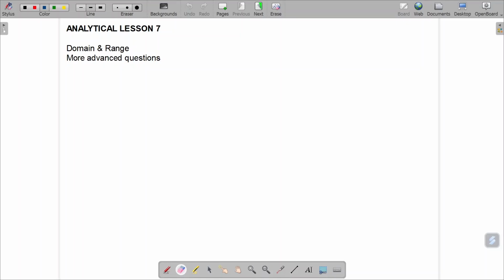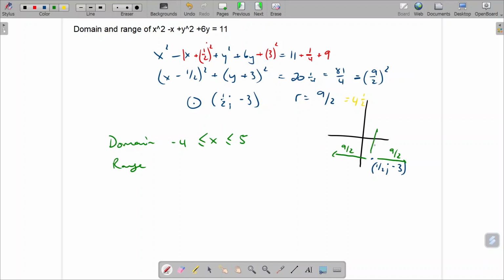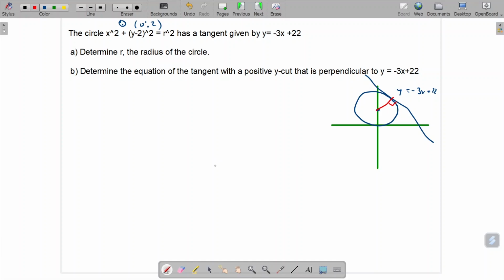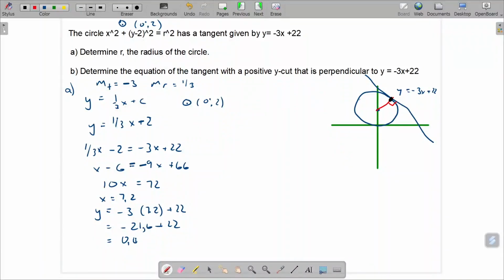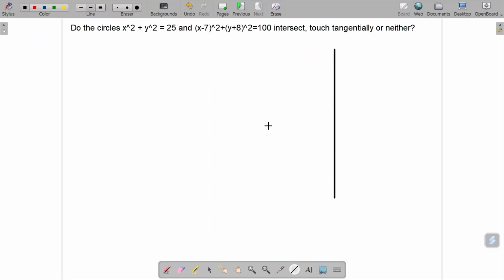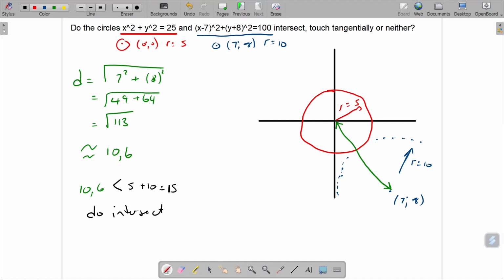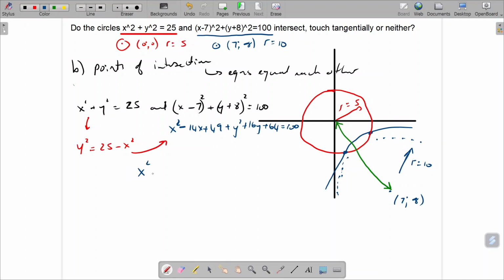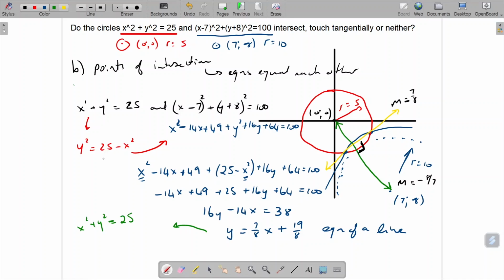Video 1.16 Analytical Geometry Part 7.